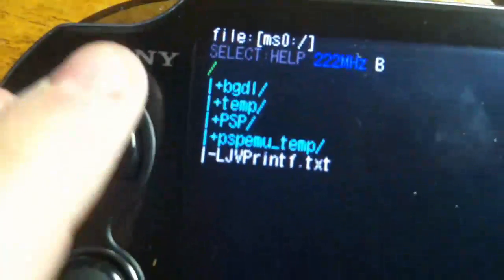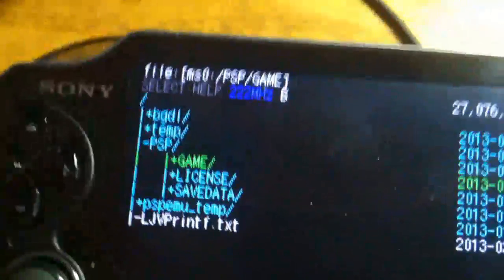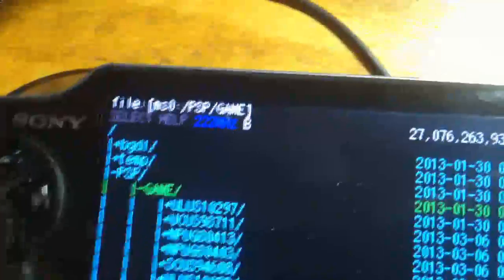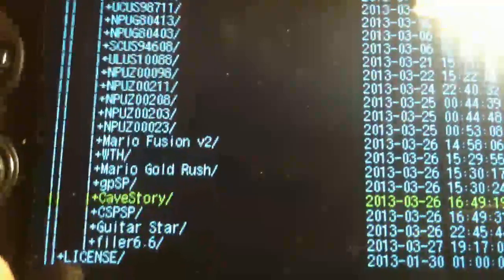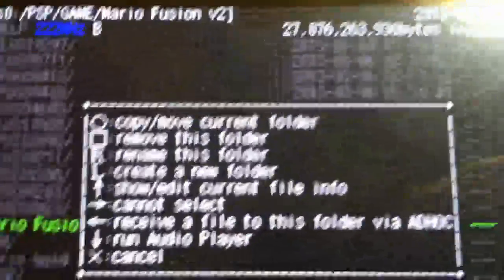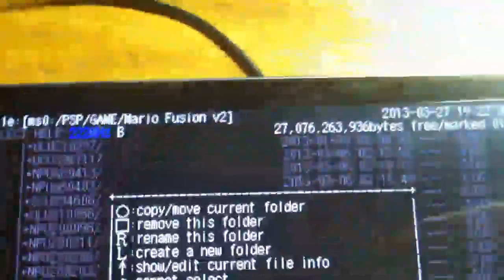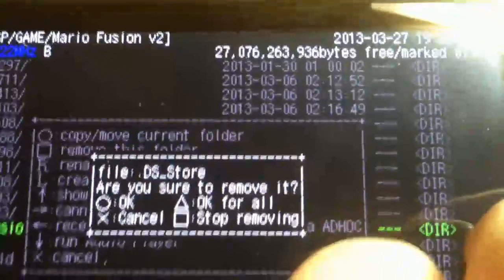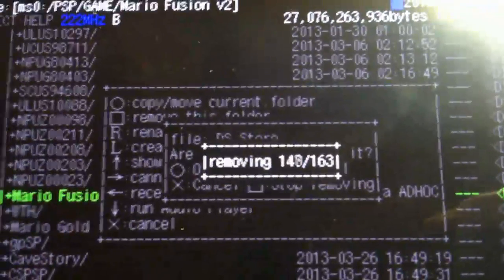How to delete homebrew off the PS Vita